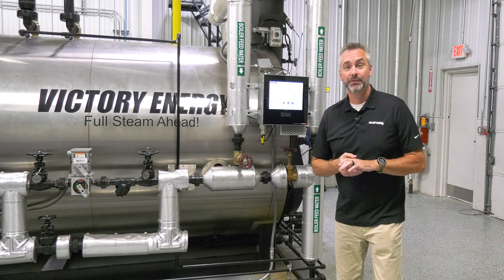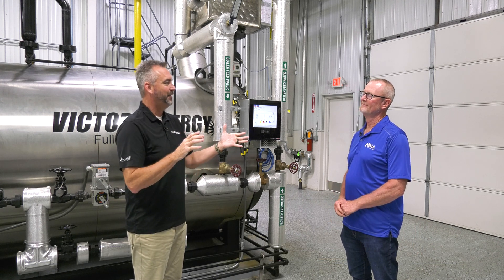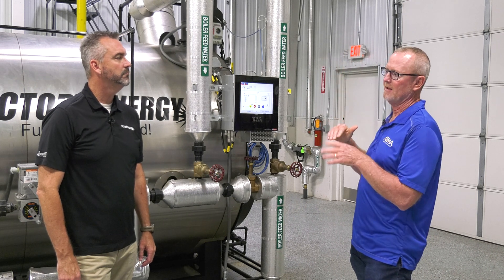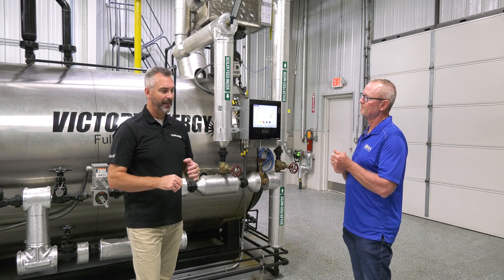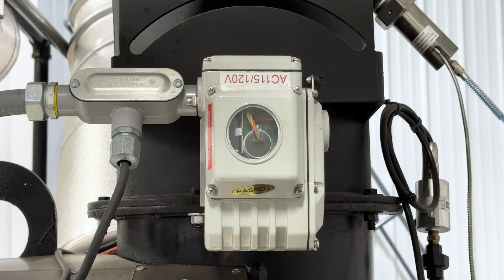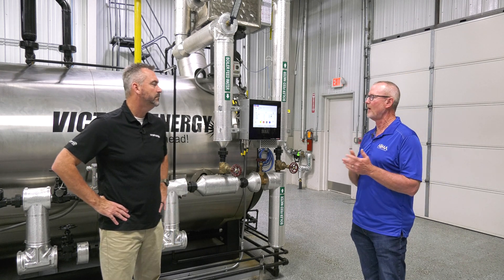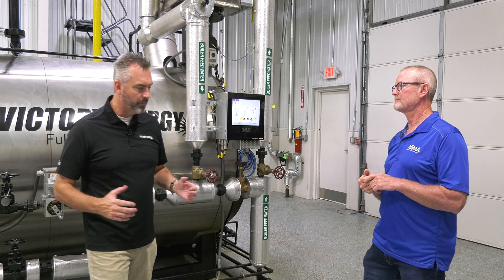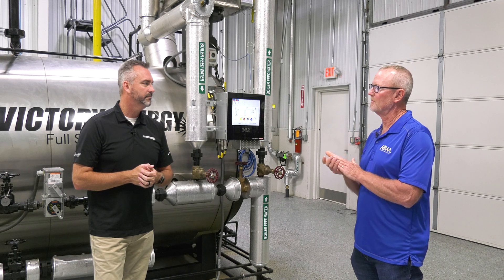Back Pressure - The Boiling Point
What is Back Pressure and How Does it Impact the Boiler? Ritchie and Steven walk us through these questions and more on this episode of The Boiling Point!